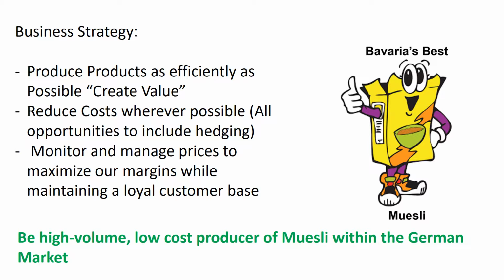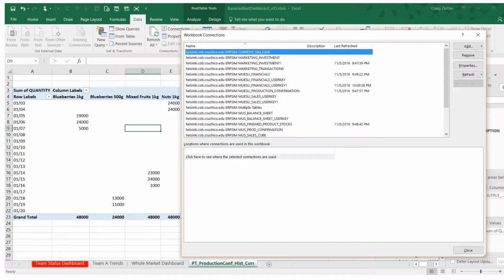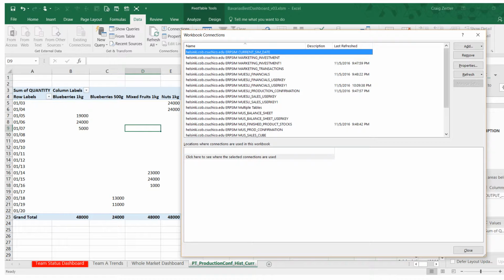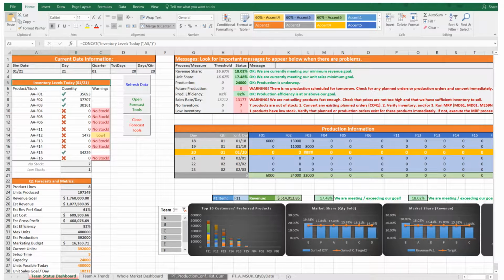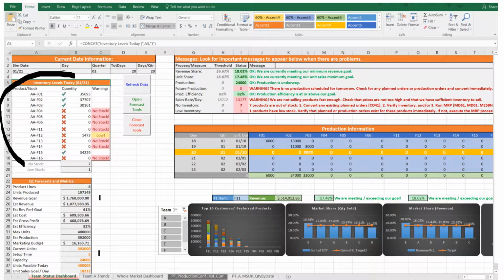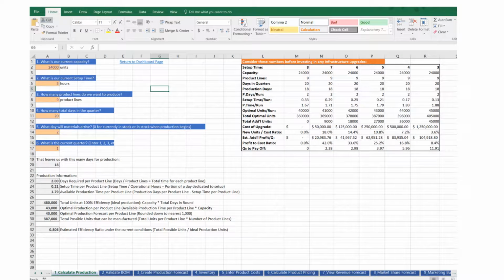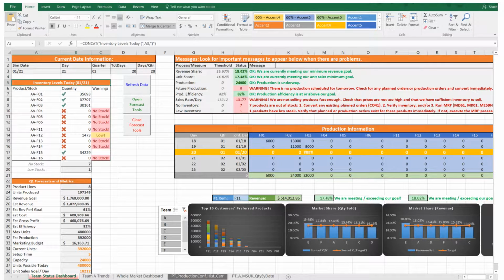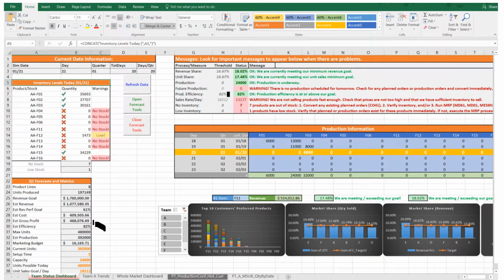YOUTUBE PRESENTATION CIS601 Williams and Zeitler v2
This is an orientation to business dashboard for Colorado State University course CIS601.  Requirement for Chris WIlliams and ike Zeitler